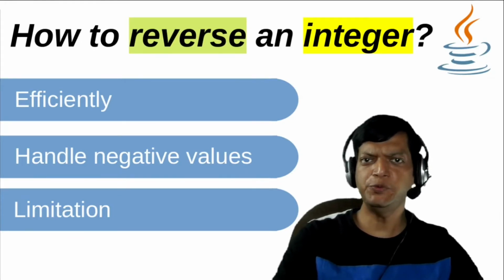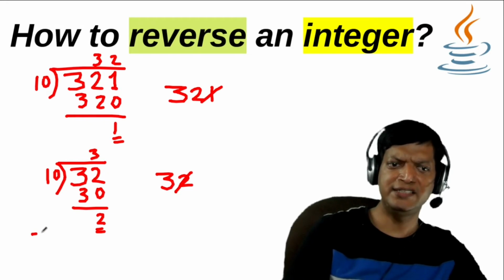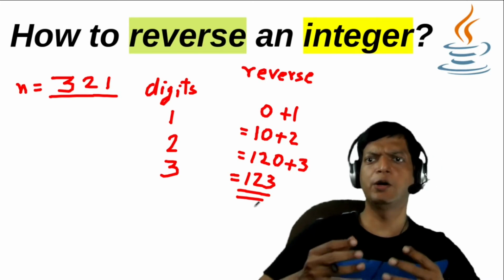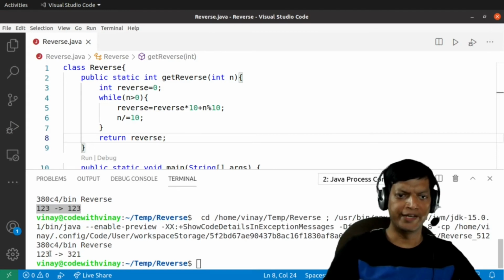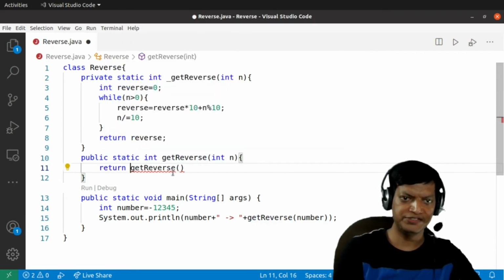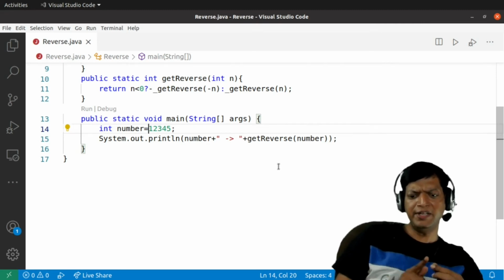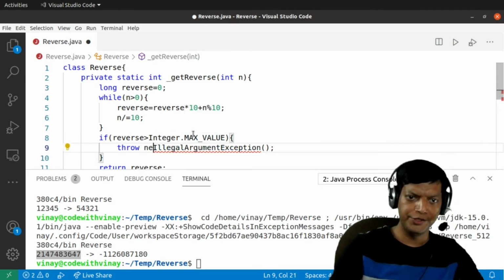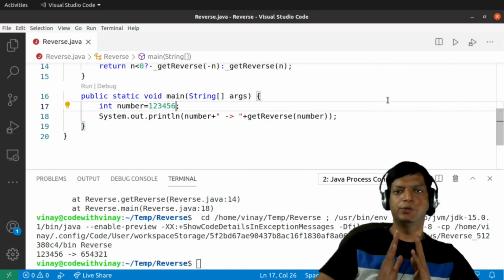How to reverse an integer? | Java | Both Positive/Negative | Watch out for an interesting question!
In this video, I will be demonstrating how to reverse an integer efficiently using a numerical approach. We often need to reverse integers in our programs, and this can be done in several ways. However, not all methods are efficient, and some can even lead to unexpected results. In this video, I will be showing you a simple and efficient way to reverse an integer using a numerical approach. I will also be discussing the limitation of this method and an interesting question that you might want to explore further. This video is perfect for those who are new to programming or those who want to improve their understanding of integer manipulation in their code. Do watch the video in entirety for some limitation and an interesting question!

• Pragmatic Solutions to ISC Computer Science Practical Problems, 2004–2021 (free PDF)